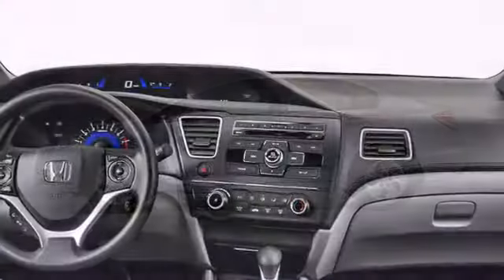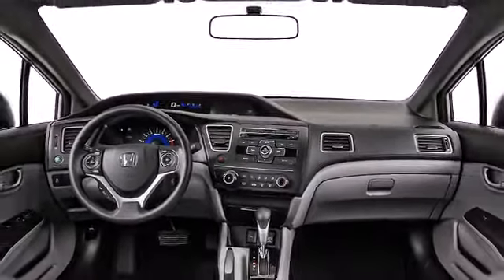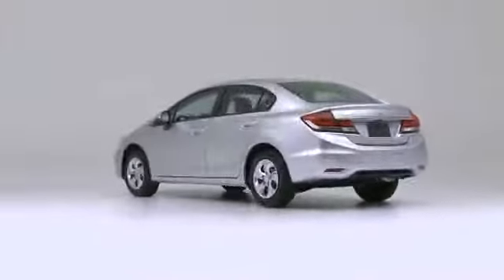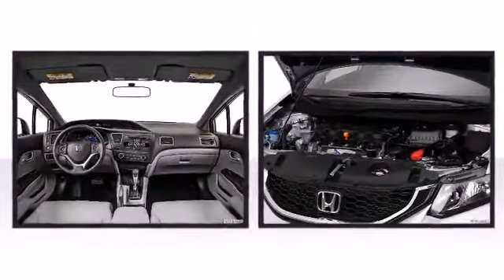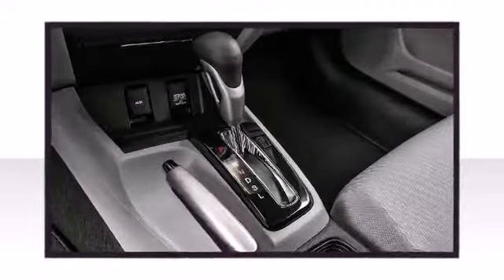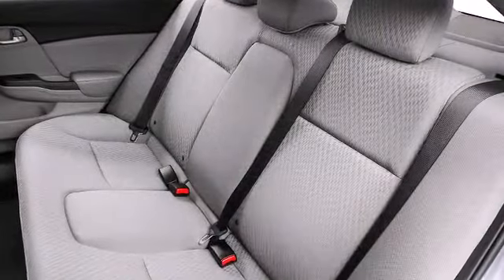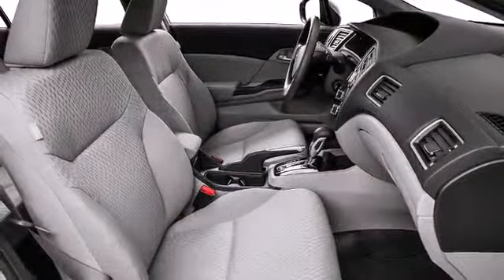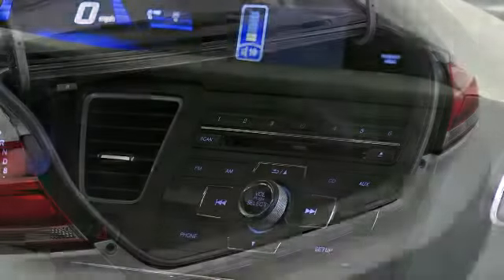2014 Honda Civic Sedan